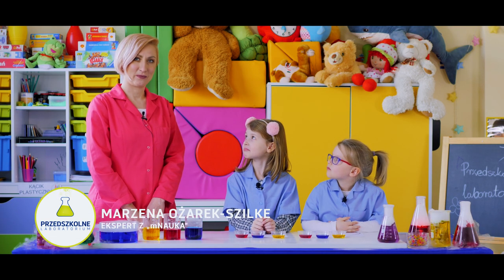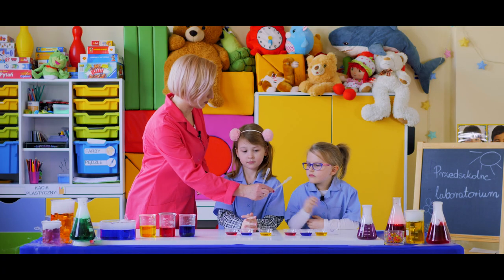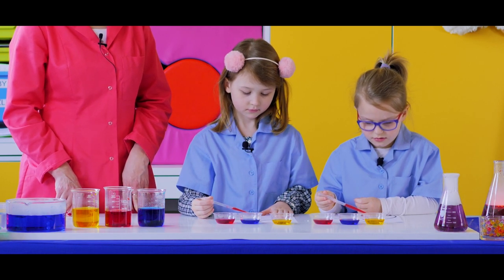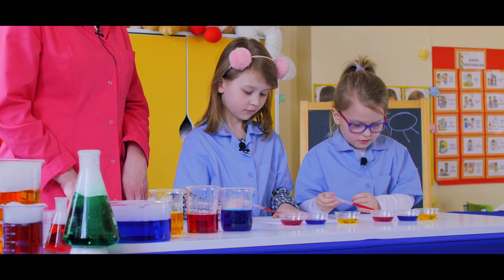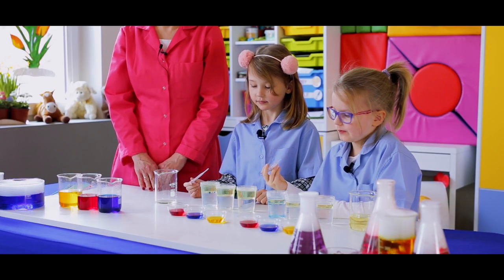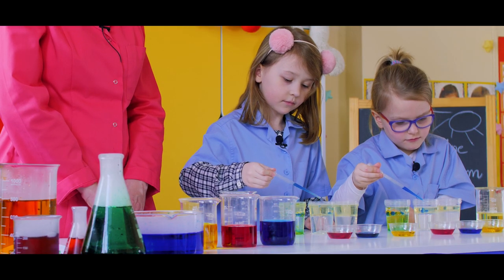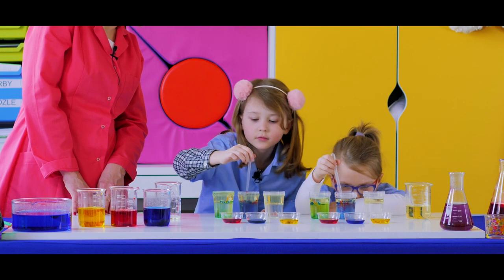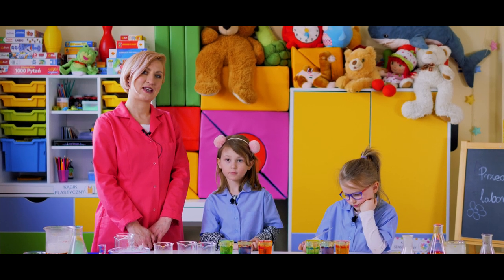Przedszkolne laboratorium: Kolorowe dmuchańce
Czy za pomocą zaledwie trzech kolorów można stworzyć piękny, wielobarwny obraz? W jaki sposób uzyskać tak zwane kolory pochodne? Zapraszamy do eksperymentu dla starszych przedszkolaków, a następnie do samodzielnego poeksperymentowania ze swoimi podopiecznymi.